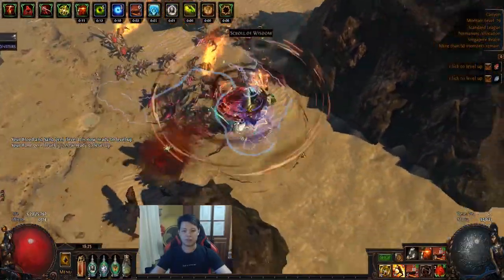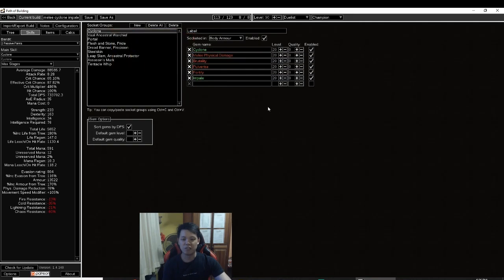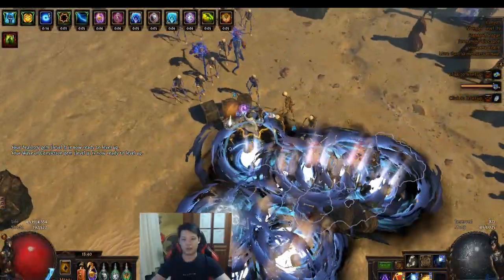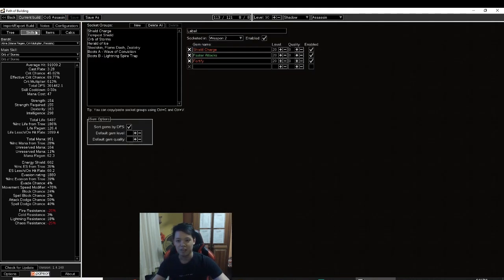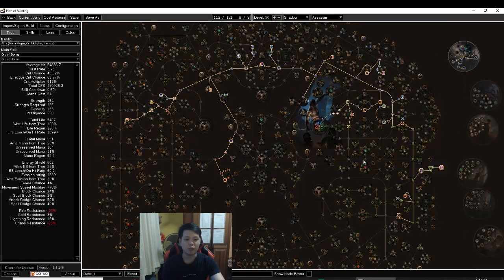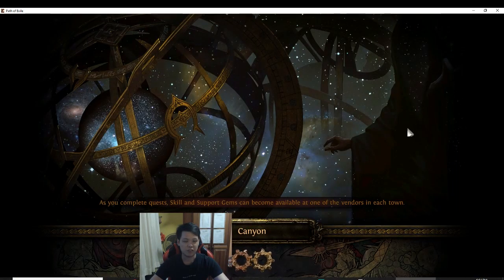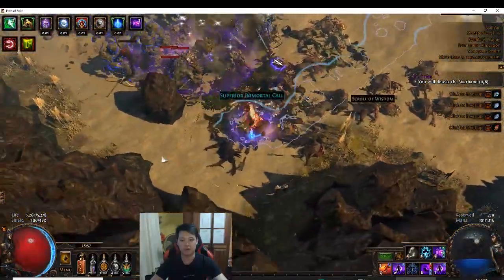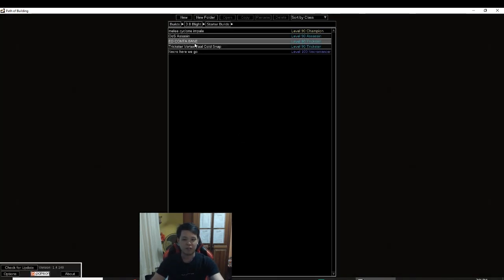Beginner Friendly Budget Starter Builds | EZ Clap to Endgame | Blight League 3.8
Sorry for the terrible quality as I was rushing to get this video up before Blight League 3.8 start. I did not have enough time to prepare but still I want to be able to share with you guys my starter builds for the league. Except for assassin OoS, the rest are very capable to do Uber Elder with little investment. May RNGeus bless you!

Boss: 10/10
Clear Speed: 6/10
Budget: 8/10

Boss: 6/10
Clear Speed: 8/10
Budget: 9/10

Boss: 8/10
Clear Speed: 6/10
Budget: 8/10

Boss: 9/10
Clear Speed: 7/10
Budget: 9/10

Boss: 10/10
Clear Speed: 9/10
Budget: 9/10